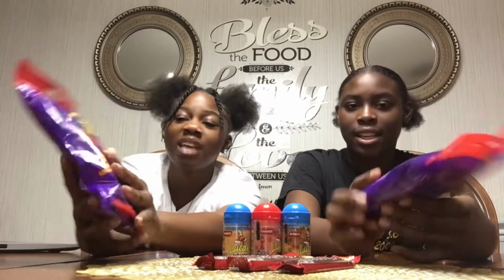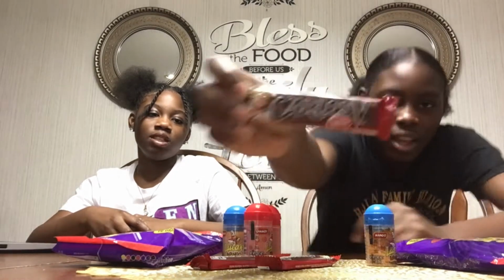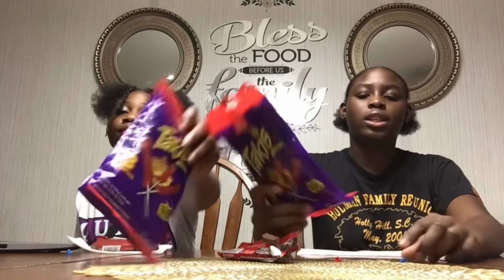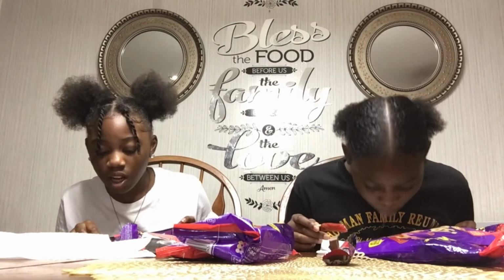TRYING MEXICAN CANDY!!!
Make sure u stat for more videos and volgs!!